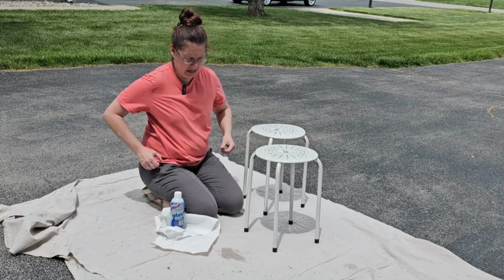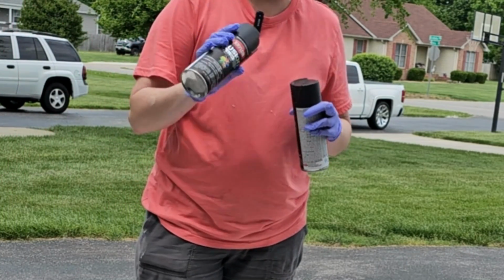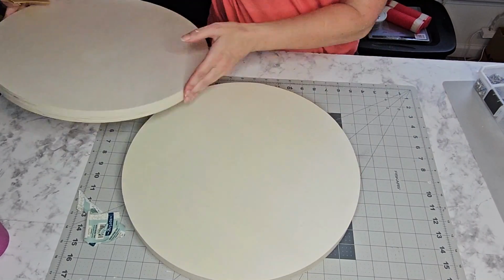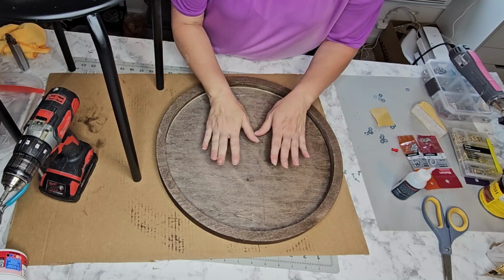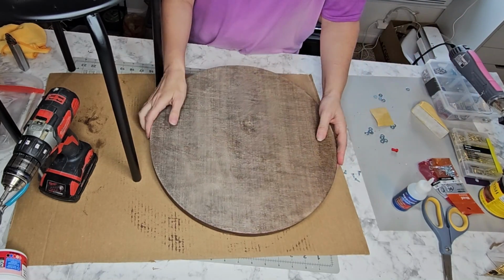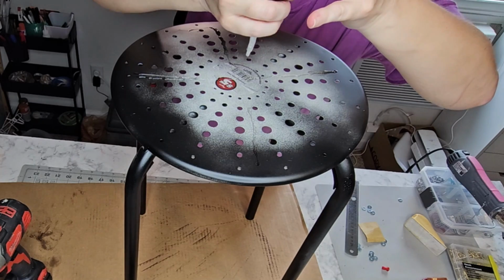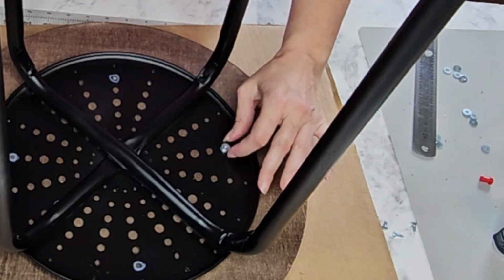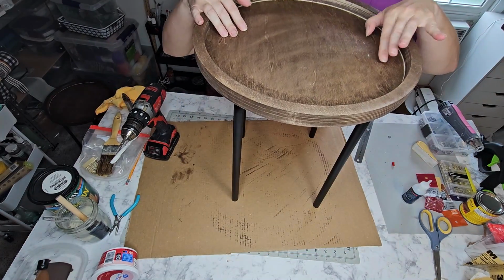Dollar Tree Stool Upgrade that will WOW You | DIY End Table | Outdoor End Table DIY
Craft a cost-effective end table by utilizing the $5 stools from the Dollar Tree Plus section. Pair these with a 14-inch wooden round from Hobby Lobby, although a 12-inch round should also suffice. To my subscribers, I extend my heartfelt thanks for your continuous support. 💜

Supply List:
#6 1/2" wood screws (Lowes)
#6 washers (Lowes)
Flat Black spray paint
Special Walnut Wood Stain

Video Created with Filmora Wondershare